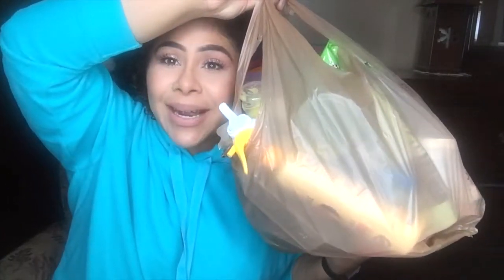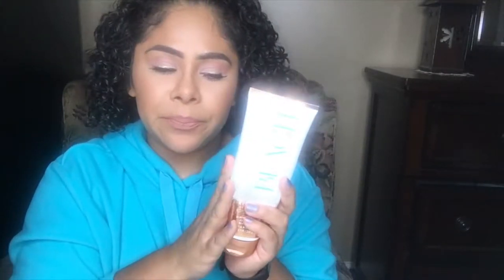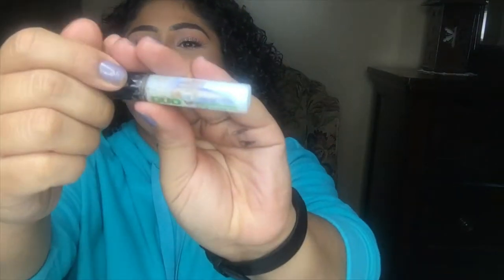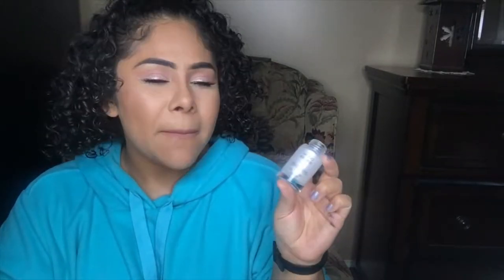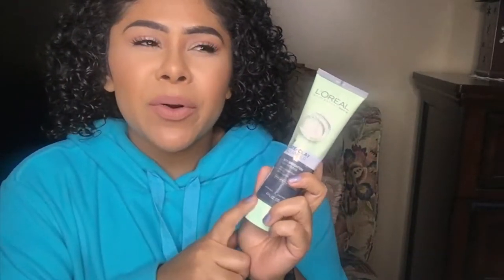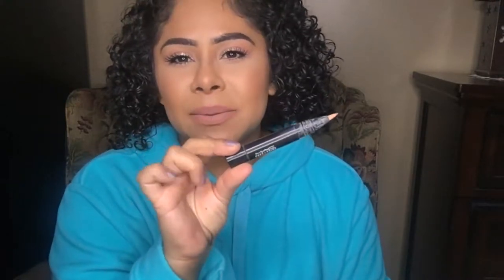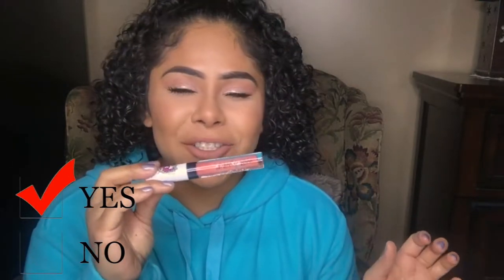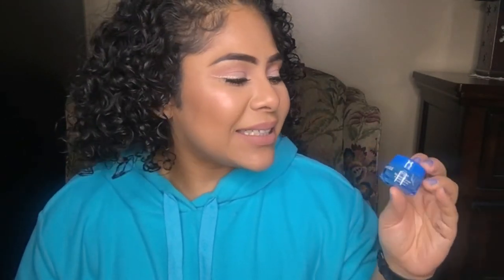PRODUCTS I'VE USED UP IN 2017 | HAIR, SKIN, AND MAKEUP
Hi beauties,

so I have been saving my empty beauty product containers since about August to show you the items I actually finish. I also give you mini reviews and let you know whether I would repurchase them or never again.
  ** 21$ PER MONTH
  ** CANCEL ANYTIME
  ** AVAILABLE FOR US & CA RESIDENTS

          ♡ SOCIAL MEDIA ♡

XOXO